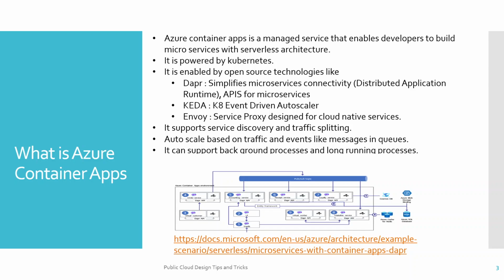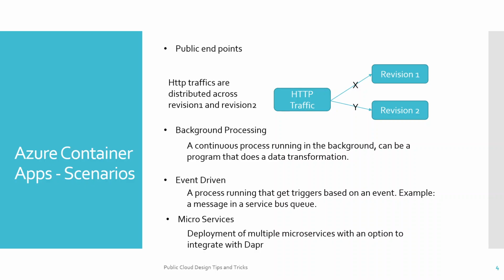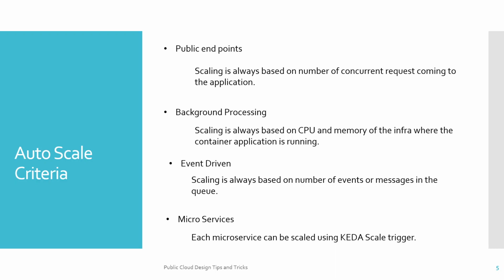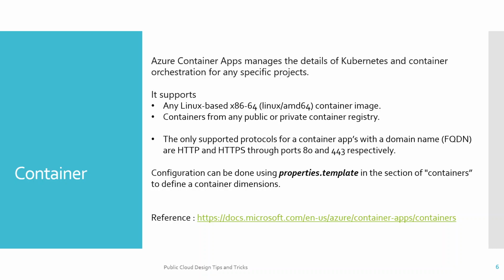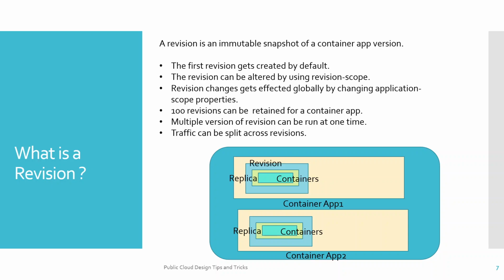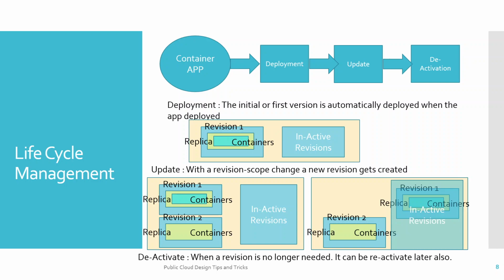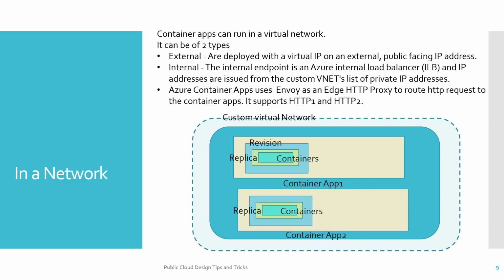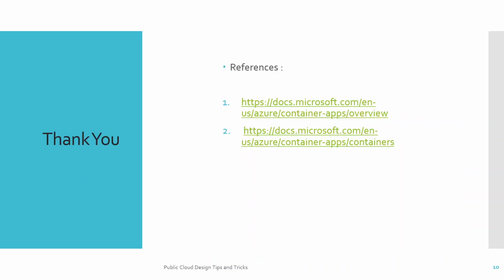What is Azure Container Apps|Azure Container Apps Scenarios|Auto Scale Criteria|Revision & Network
What is Azure Container Apps.​

Azure Container Apps – Scenarios.​

Auto Scale Criteria.​

What is a Revision ?​

Life Cycle Management.​

Network integration .